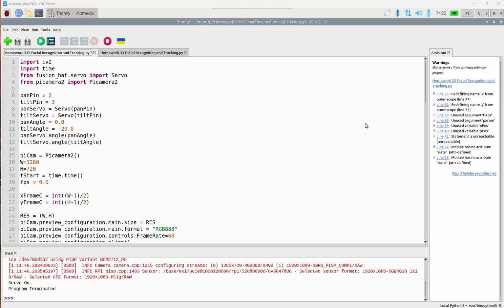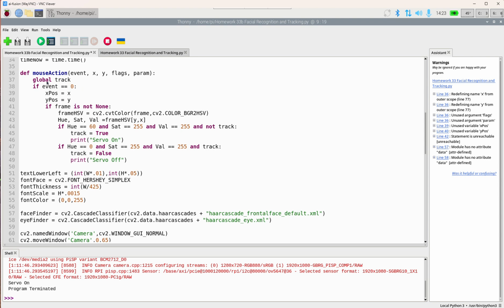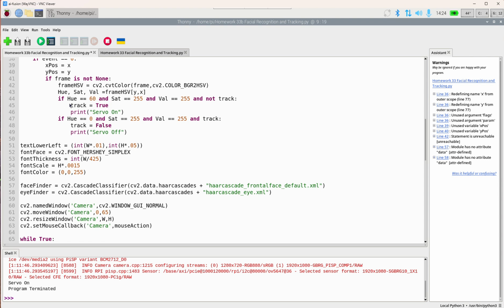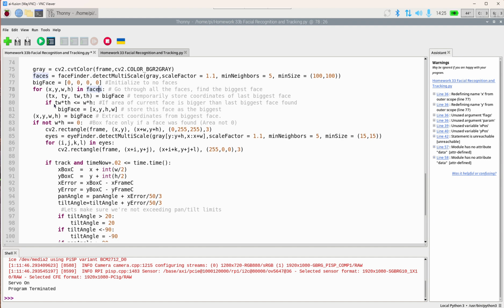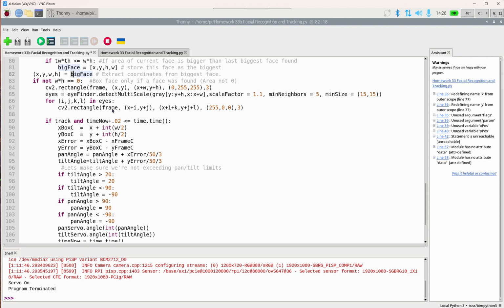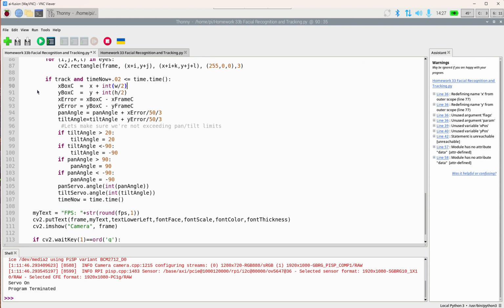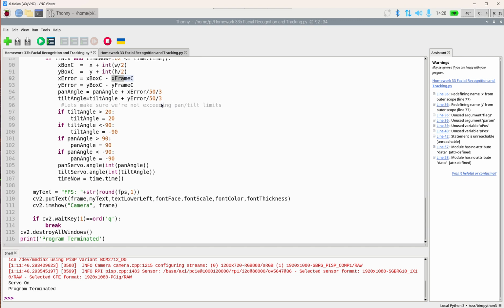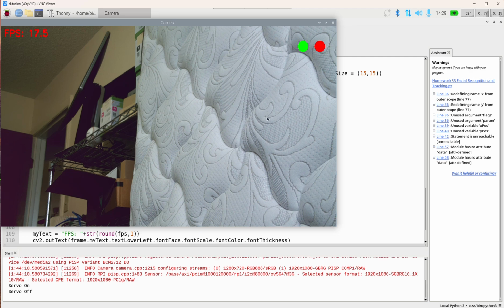Homework Assignment 32 Tracking Faces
My code for tracking faces based on homework assignment given in Lesson 32, Facial Recognition and Eye Tracking for Paul McWhorter's cours AI On the Edge